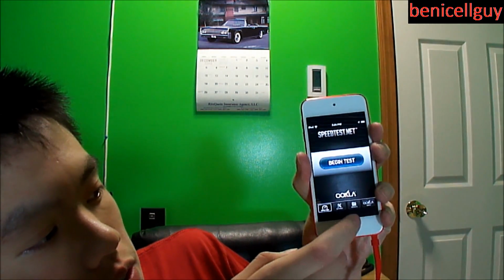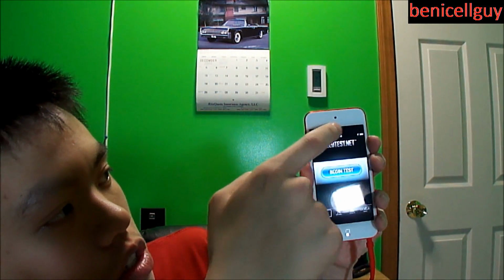Review: iPod Touch 5th Generation Update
So a few days ago, I did a review of the iPod Touch 5th generation and gave you my thoughts on it. However, I felt as if someething was missing in my review that I didn't mention about so this is an update review video to discuss the rest of the information that I haven't provided yet.